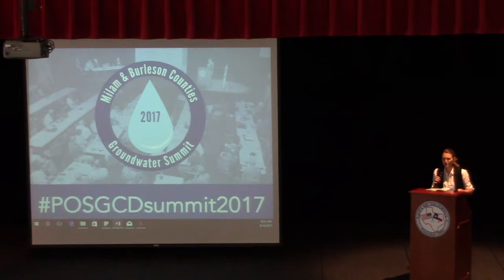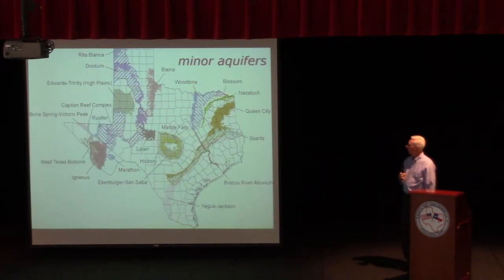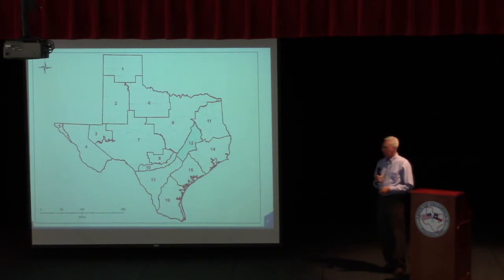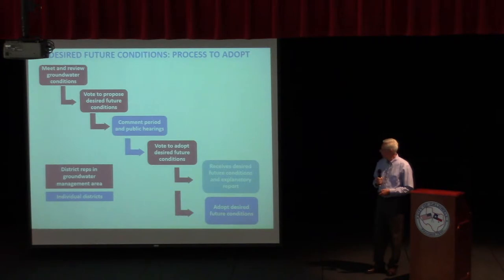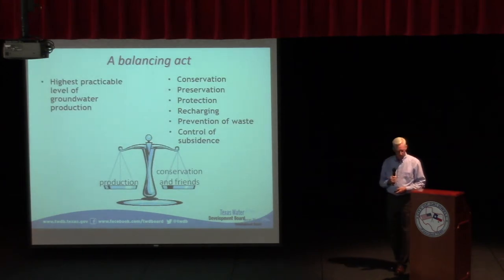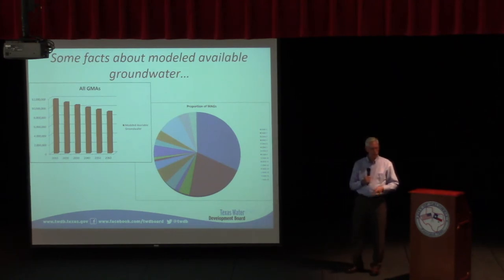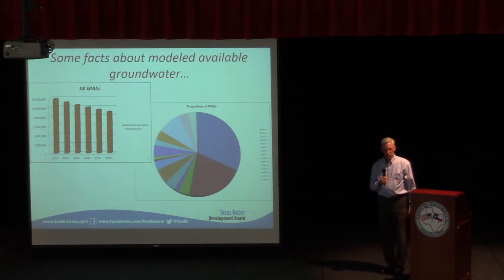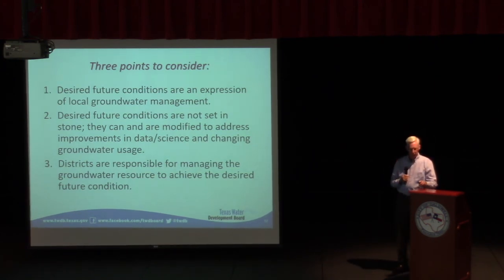Desired Future Conditions - Larry French, P.G.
Larry French, P.G., from the Texas Water Development Board, talks about Desired Future Conditions and how they help manage, regulate and protect aquifers and groundwater at the local level.